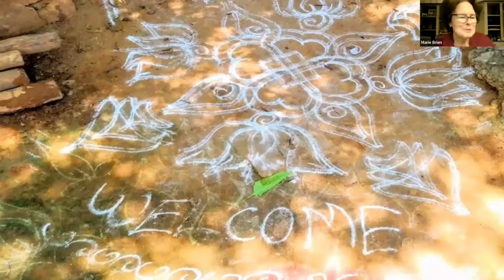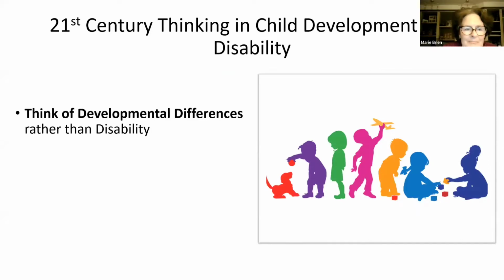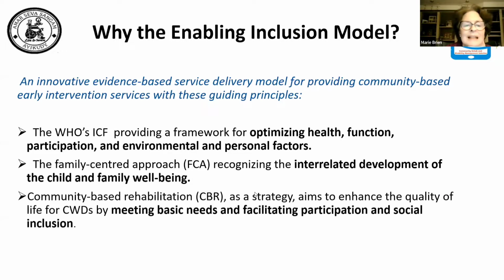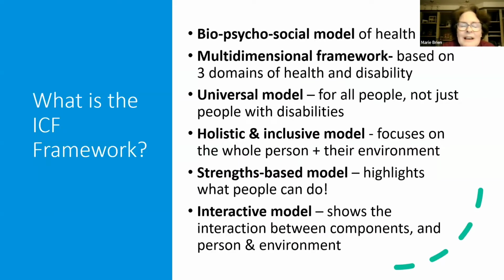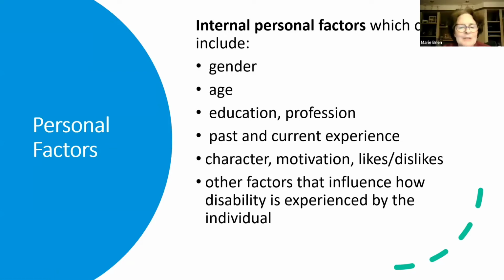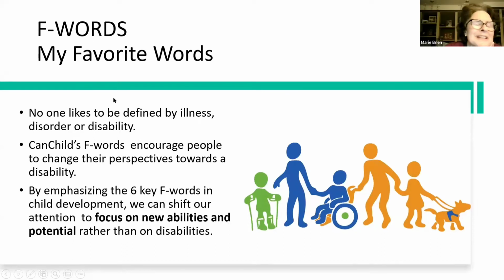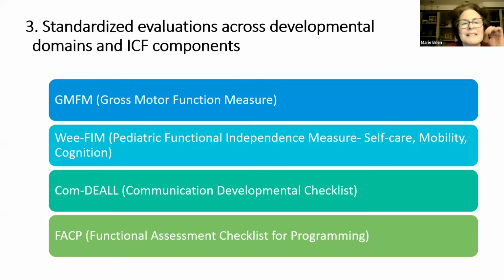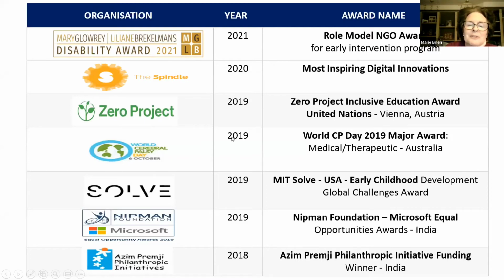Webinar: The Enabling Inclusion model and app: Integrating ICF in family centered community approach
Our Associate Director of Research and Capacity Building Mrs. Marie Brien PT, MSc presented an International Webinar on "The Enabling Inclusion model and app: Integrating ICF in family-centered community approach" organized by The Mahatma Gandhi Mission Institute of Physiotherapy, Aurangabad - Maharashtra. Out of 186 participants, 140 attendees were from Mahatama Gandhi Mission, including Faculty members, Post Graduate PT residents, Undergraduate PT students & Interns, 32 Clinical PTs and 14 from various NGOs.